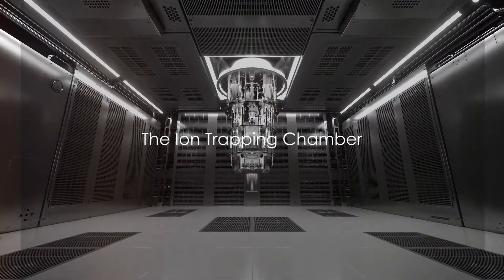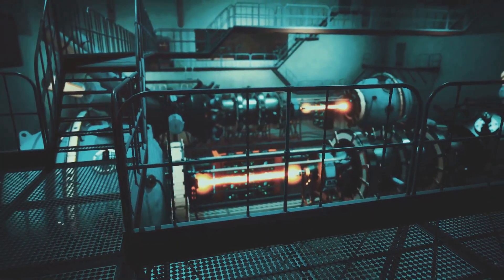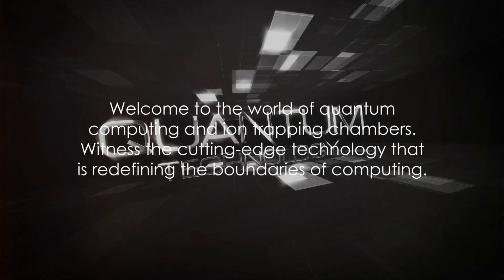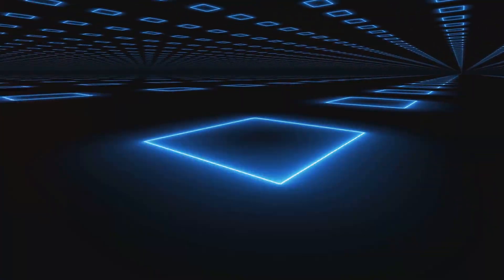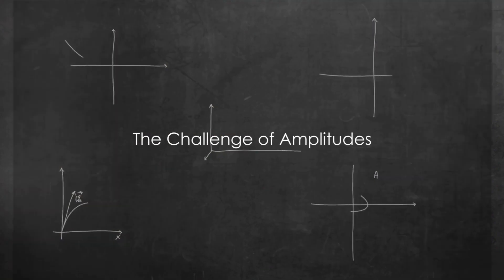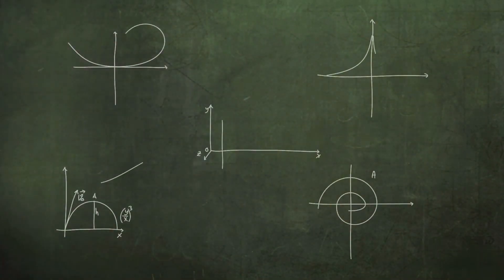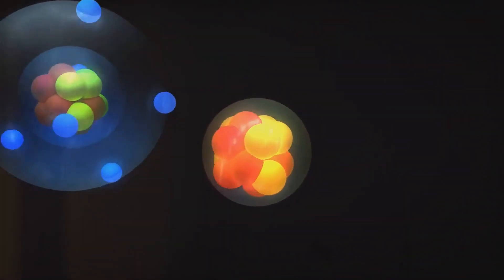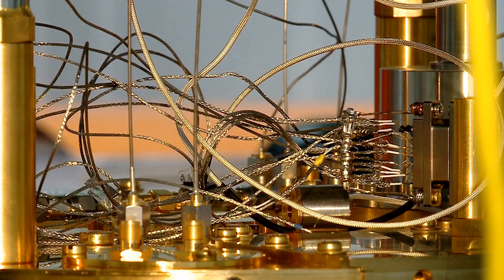Quantum Realms explained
Join me in my Virtual Bar and let's dive into the enigmatic world of quantum computing with our teaser for "Quantum computing explained" From the shimmering dance of ions to the chilling depths of superconducting chambers, embark on a journey that challenges the very essence of reality and computation. This is not just a technological revolution; it's a glimpse into the fabric of the universe itself. If you're intrigued by the teaser, wait till you explore the full spectrum of quantum wonders in our feature presentation.